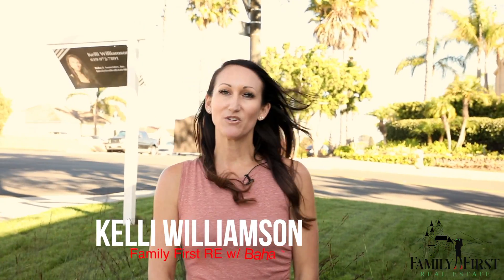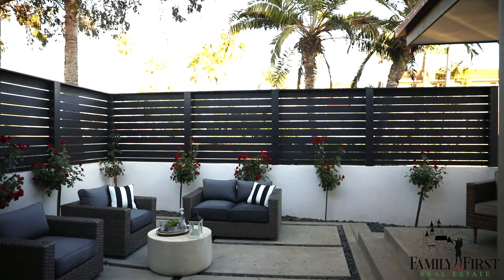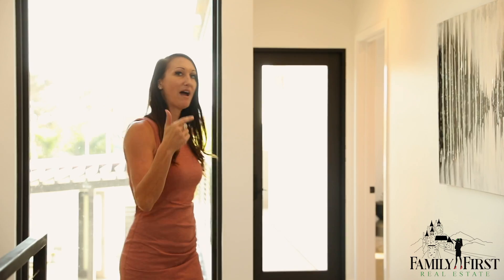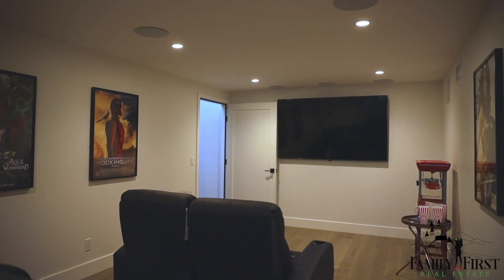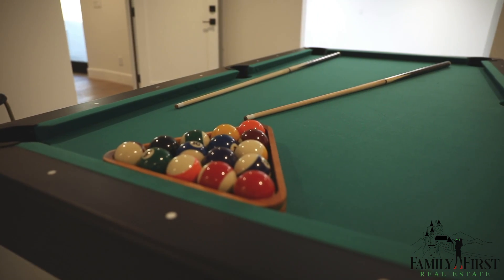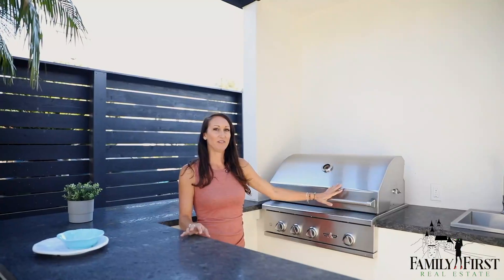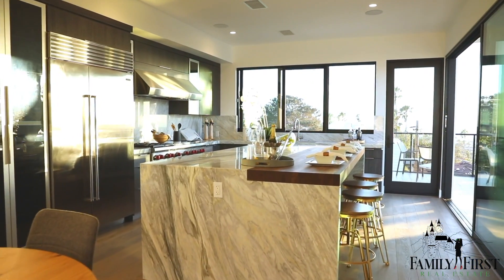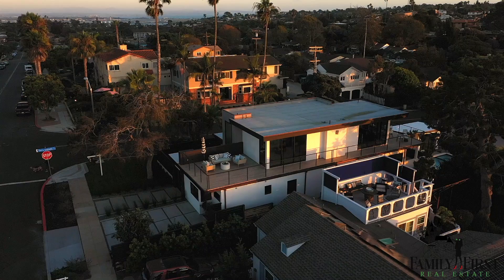4407 Orchard Ave Agent Lead Tour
Shot & Edited by Chris Hayes Jr.

Visionary Productions Inc.